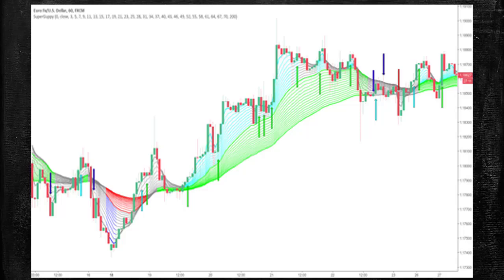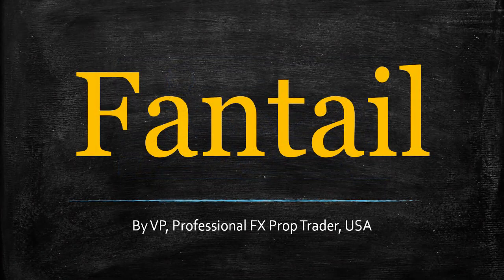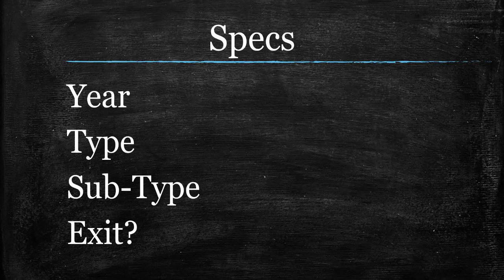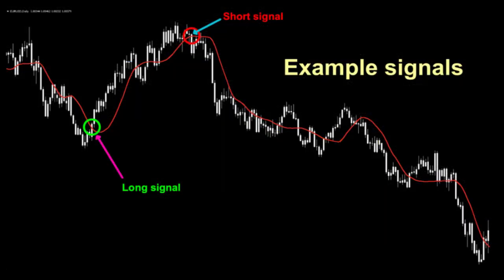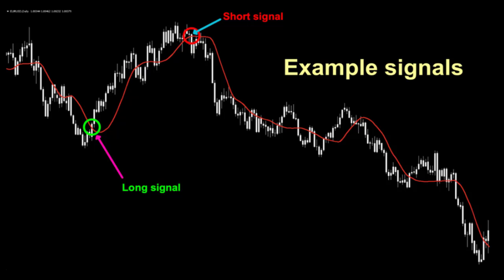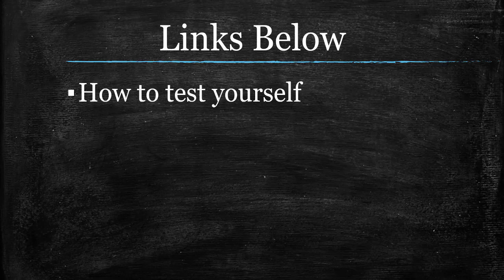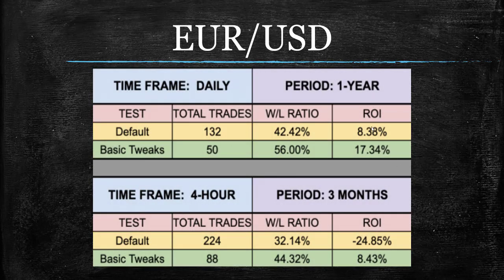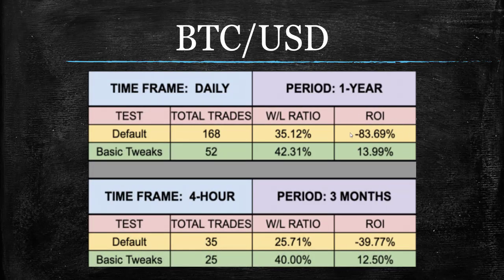Fantail VMA (Indicator Profile Series)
Tested on EUR/USD, XAU/USD, and BTC/USD, the Fantail VMA takes a complicated rainbow Forex chart indicator, and replaces it with a very simple baseline.  How well did it preform?  All questions answered in this week's edition of the Indicator Profile Series.